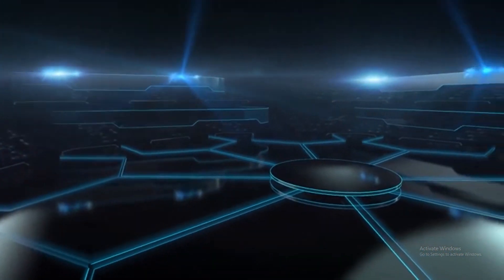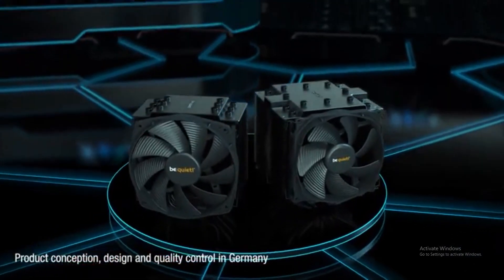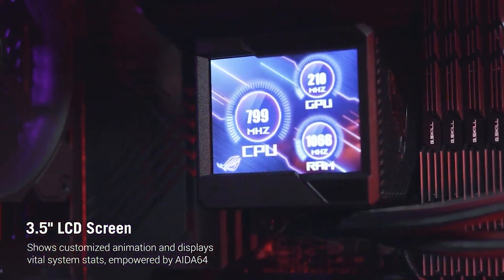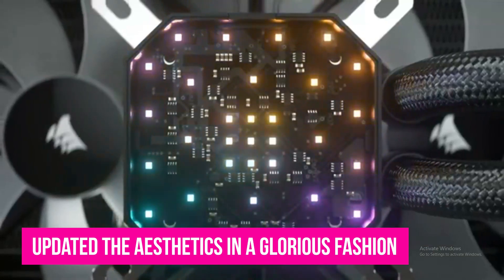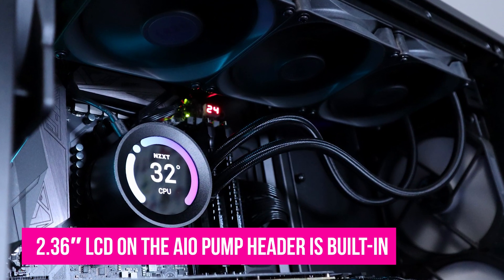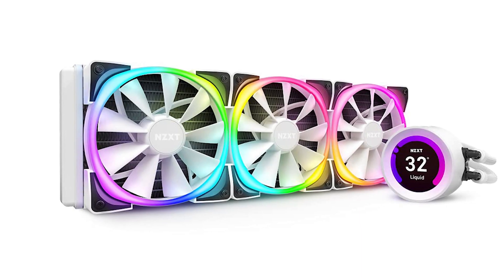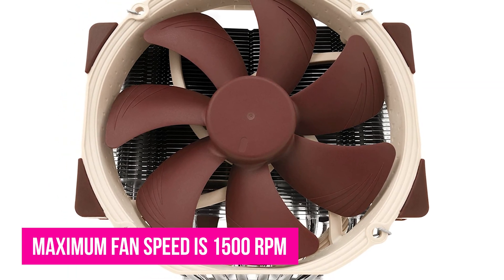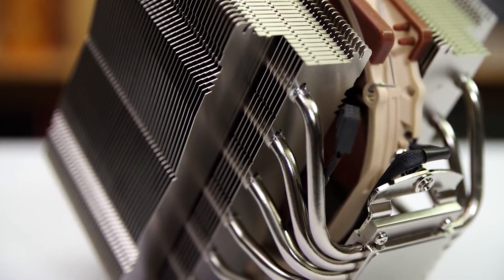Best 12th Gen CPU Cooler in 2023 - Which Is The Best For You?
► Links to the best 12th gen cpu cooler 2023 we listed in this video:

► 5. Dark Rock Pro 4
► 4. Asus ROG RYUJIN II 360
► 3. Corsair iCUE H150i Elite Capellix
► 2. NZXT Kraken Z73 RGB
► 1. Noctua NH-D15

Table of Contents:
0:00​​​​ - Intro
0:55​​​​ - Dark Rock Pro 4
2:45​​​ - Asus ROG RYUJIN II 360
3:37​​​​ - Corsair iCUE H150i Elite Capellix
4:15​​​ - NZXT Kraken Z73 RGB
6:14​​​​ - Noctua NH-D15
7:45 - Conclusion

We have just revealed the top 5 Best 12th Gen CPU Cooler 2023. At 5th place, we have Dark Rock Pro 4, best Air Cooler for LGA 1700. At 4th place, we have Asus ROG RYUJIN II 360, most aesthetically pleasing AIO cooler. At 3rd place we have Corsair iCUE H150i Elite Capellix, Best Cooler For The i9-12900K. At 2nd place we have NZXT Kraken Z73 RGB, best RGB CPU Cooler For LGA 1700. In the 1st place we have Noctua NH-D15, best overall air cooler.

Hope you enjoyed my Best 12th Gen CPU Cooler 2023 Video.